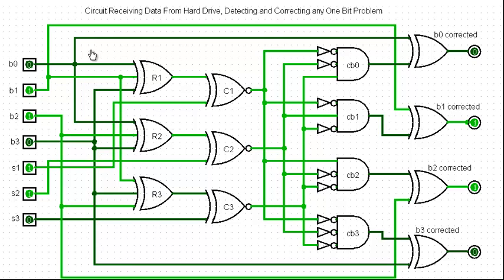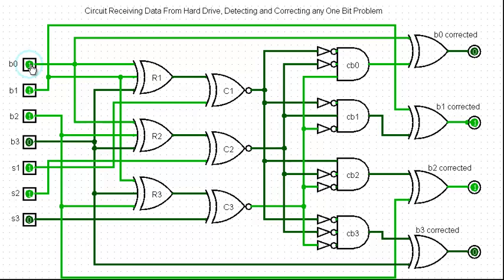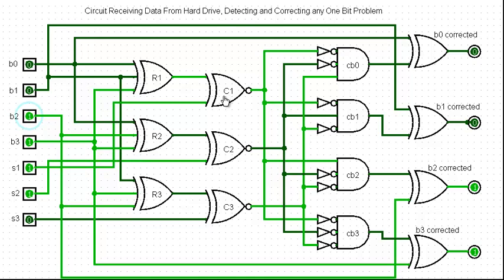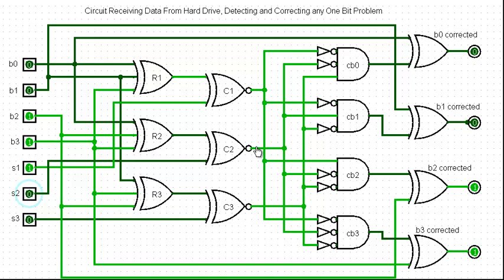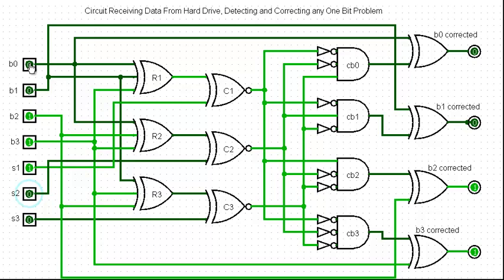Hamming(7,4) receive circuit demo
Using Logisim, Hamming(7,4) receive circuit was designed. Logisim can illustrate how a circuit works by allowing buttons to be pressed, shows the logic high and low in wires and the output changing.